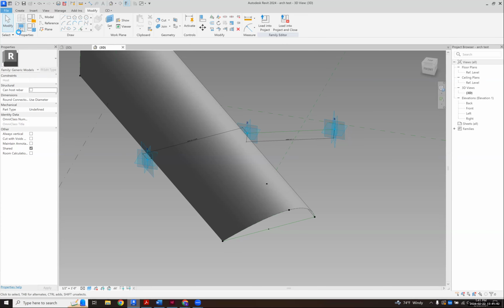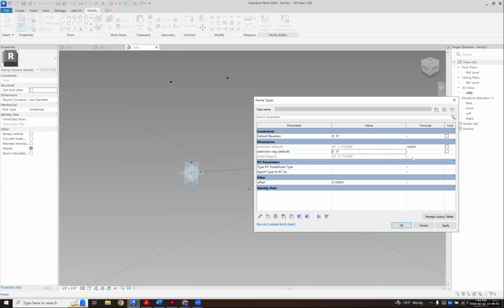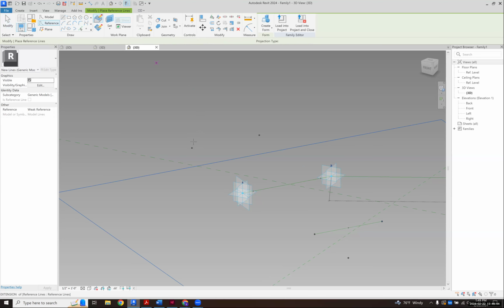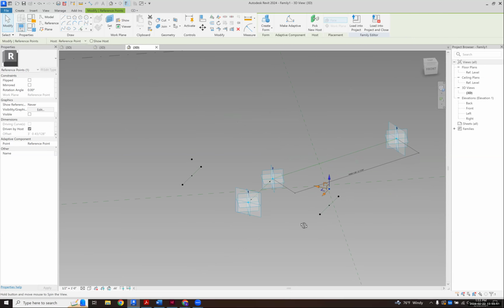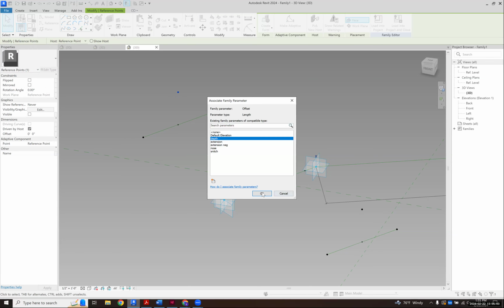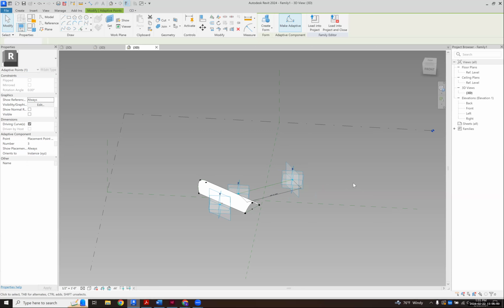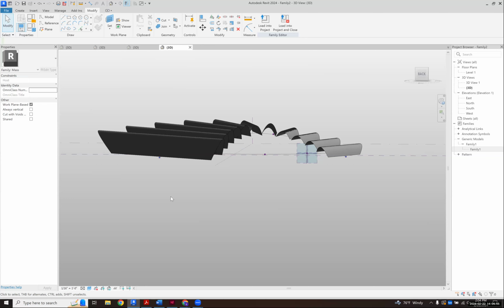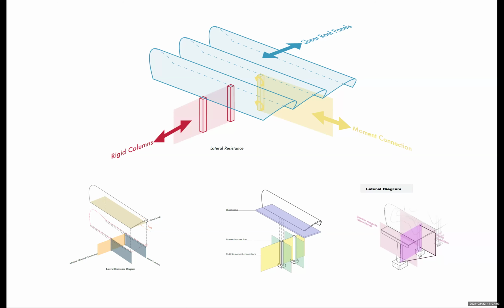Palagi's Random Revit Rants (Dieste'esque Vaults 2)